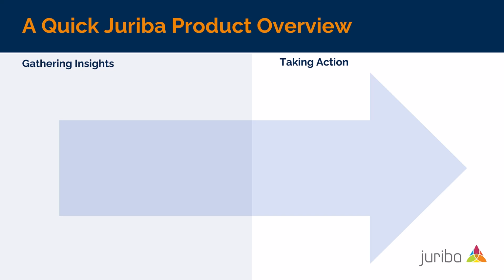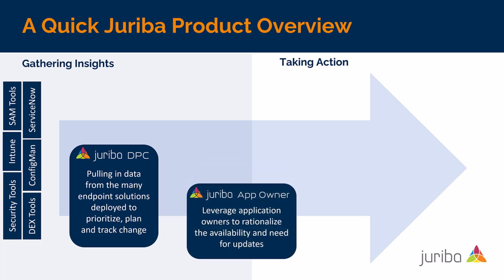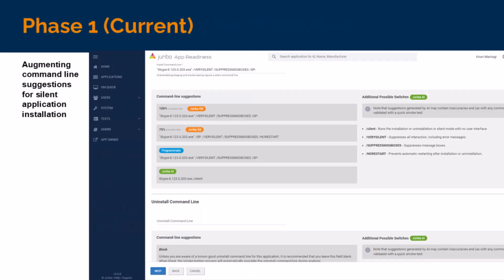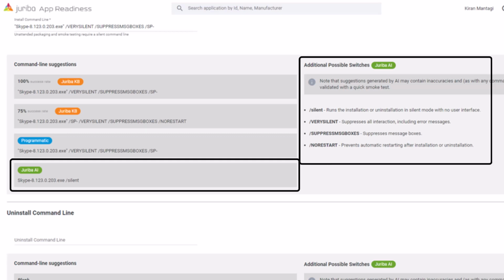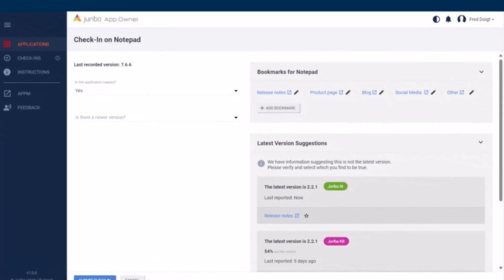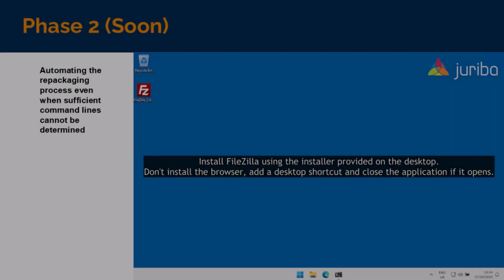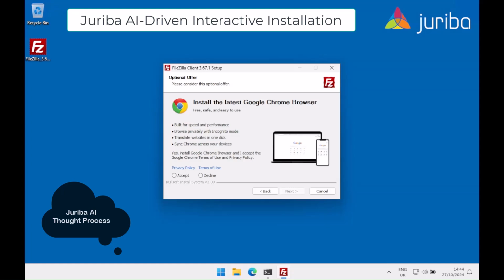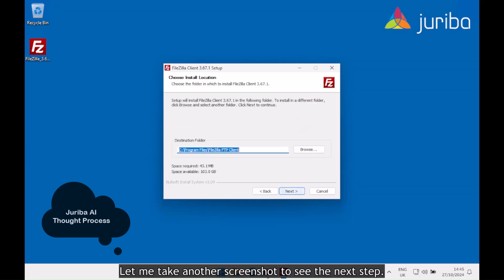Juriba AI Demo: Unattended Interactive Windows Application Installation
Juriba continues to innovate with its investment in simple automation to empower enterprises to scale application management to new levels. Juriba has and continues to implement GenAI-powered capabilities to automate tasks that were not previously possible. In this video, existing and upcoming AI features are discussed, including a demonstration of an AI-driven interactive installation of FileZilla—the results of which are captured to produce a customer deployment package in formats like MSI, MSIX, App-V, etc., for distribution via Intune or Configuration Manager.